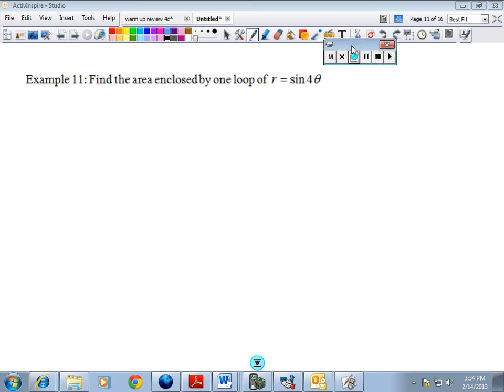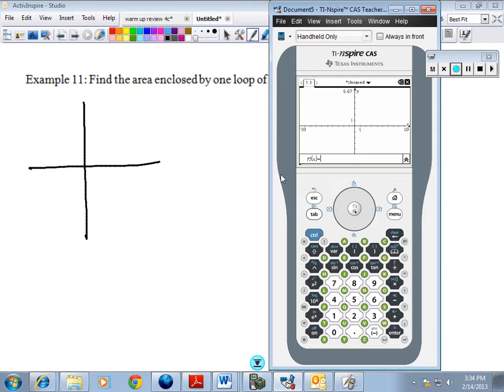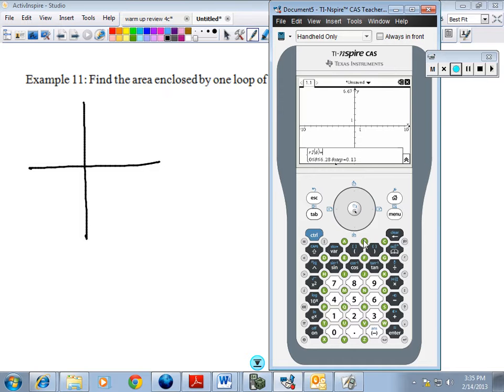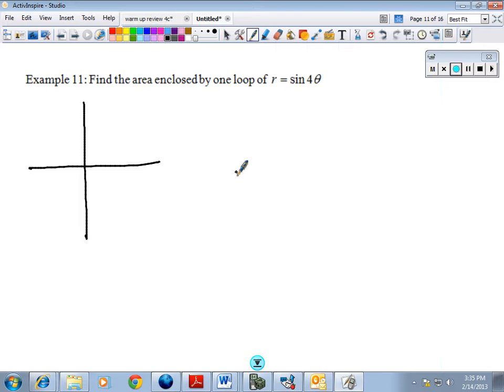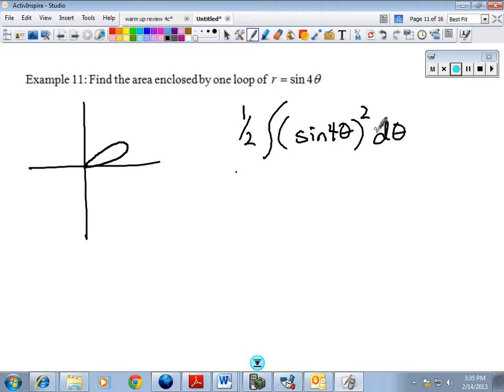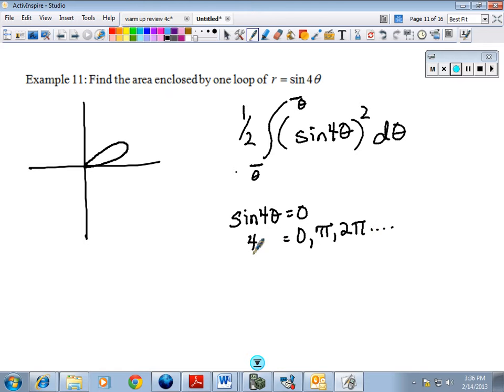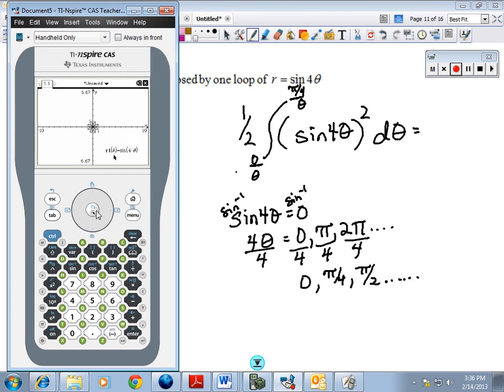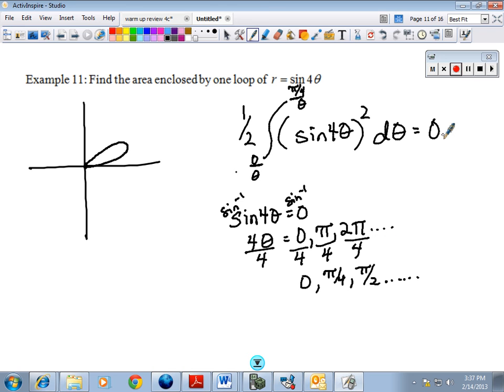Polar example 11